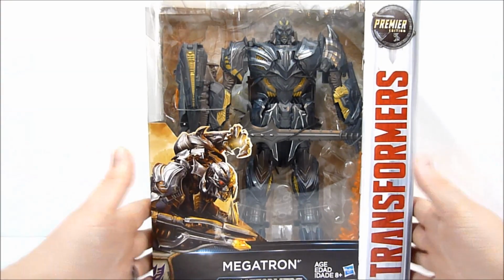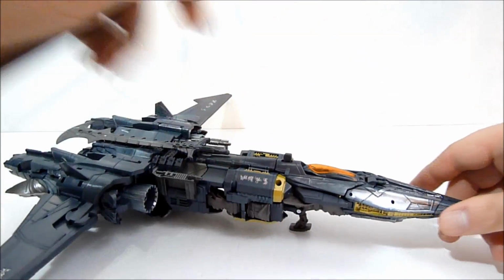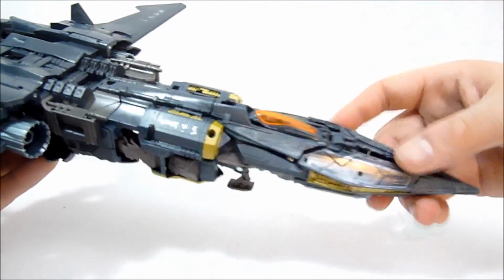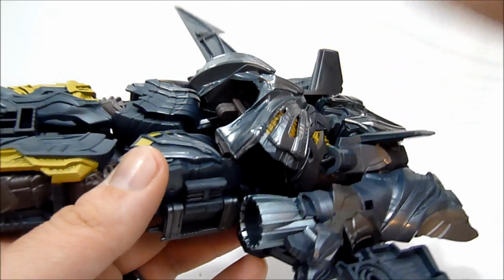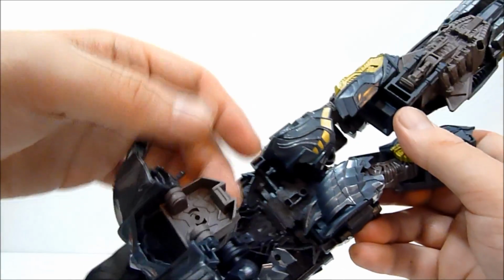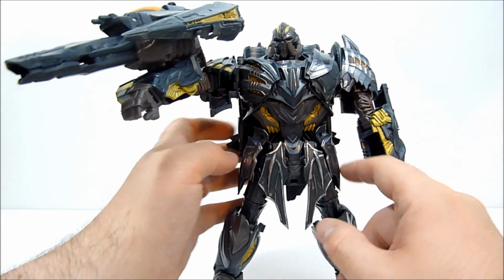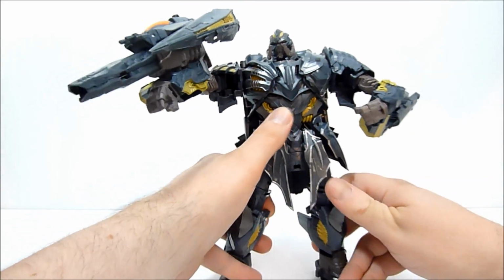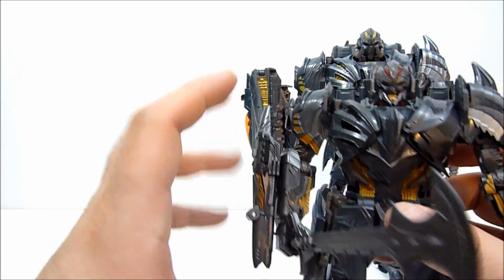TRANSFORMERS THE LAST KNIGHT LEADER MEGATRON REVIEW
Transformers The Last Knight Leader Class Megatron Figure Review
The Premier Edition Leader of the Decepticons!
Retail $49.99

Interested in supporting my channel? Consider becoming a patron